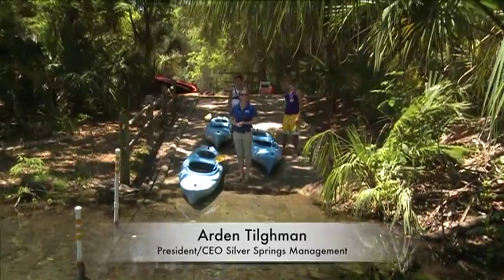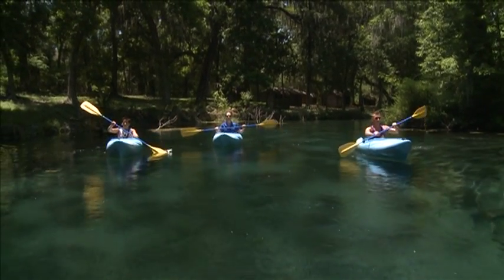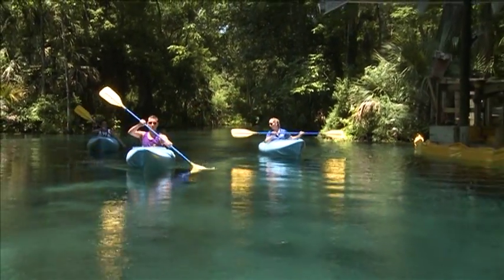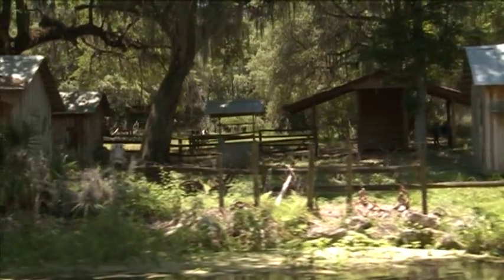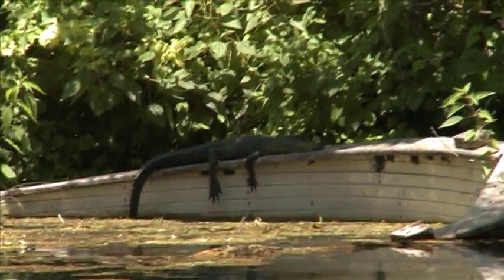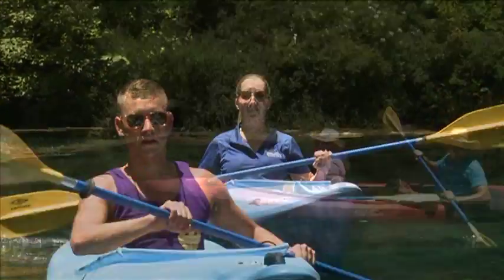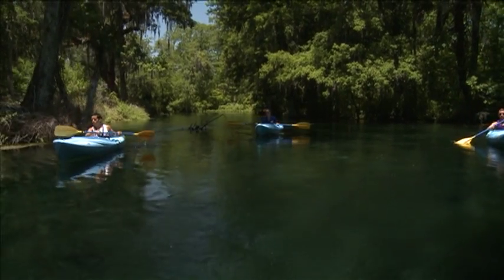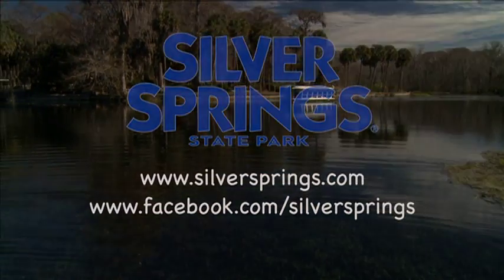Silver Springs Guided Kayak Tours